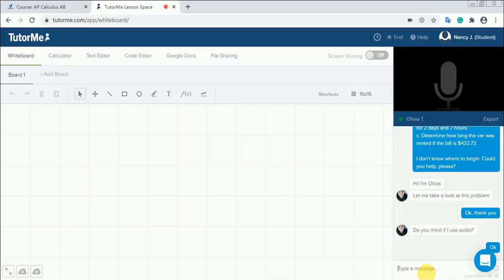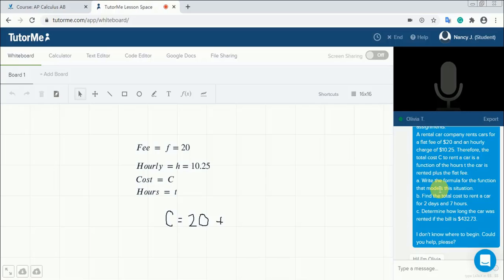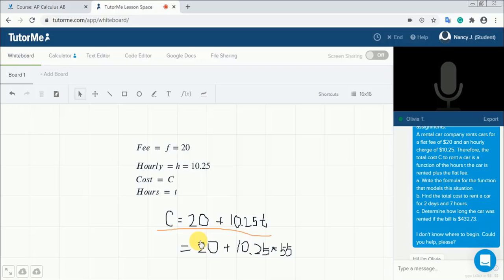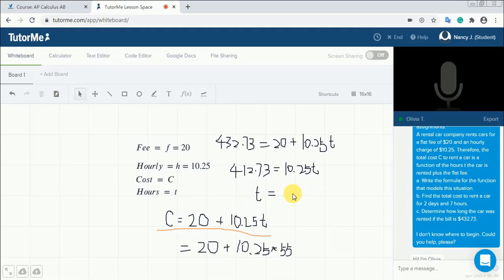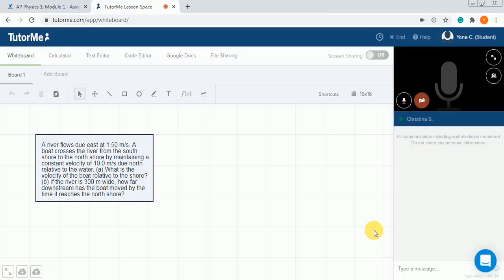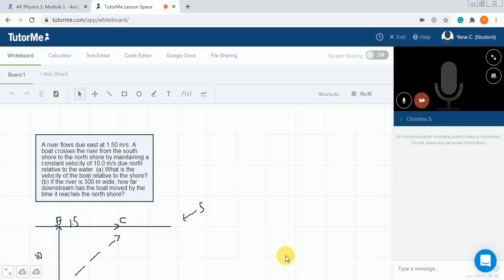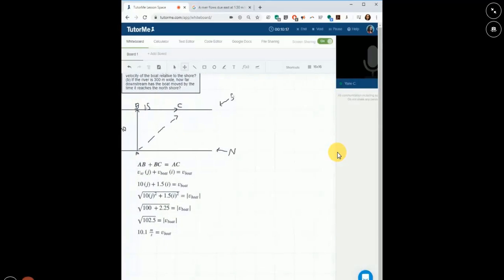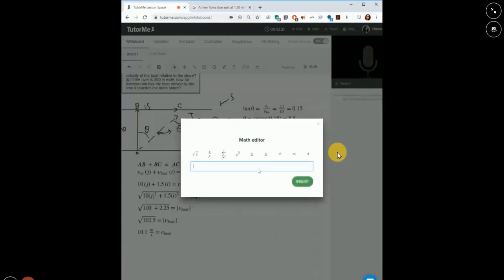24x7 Tutoring on Demand service